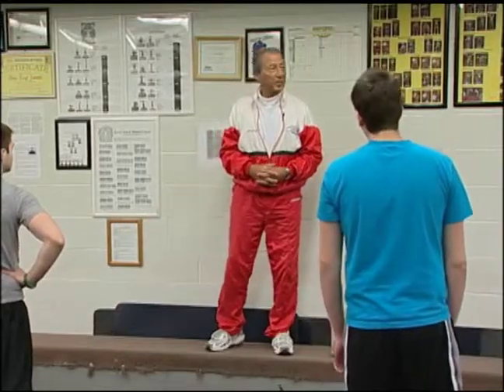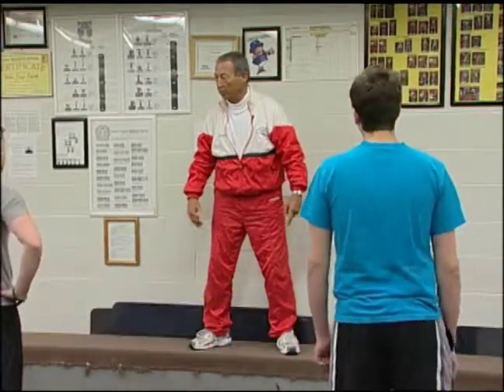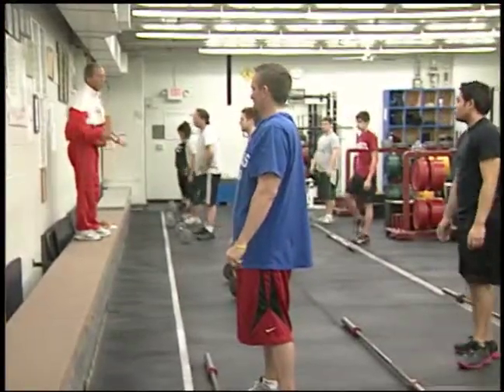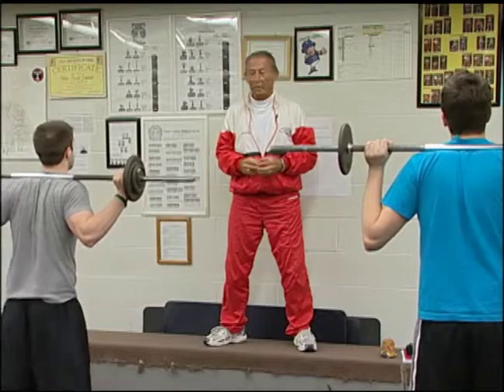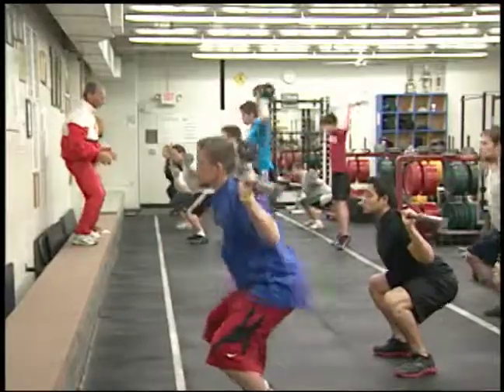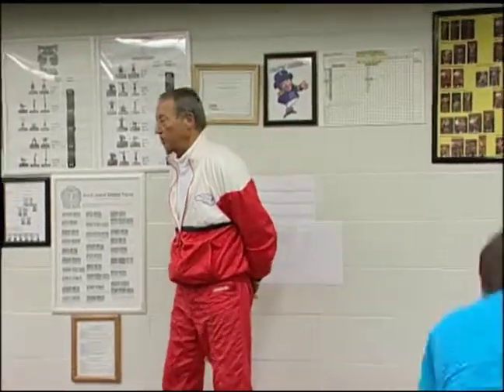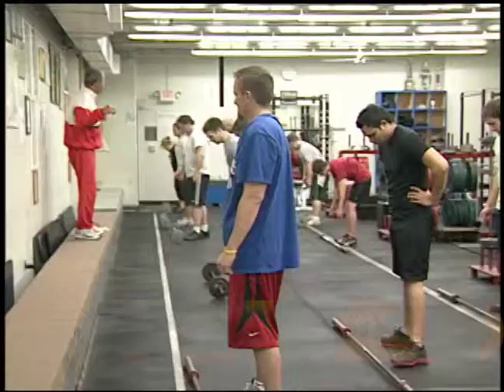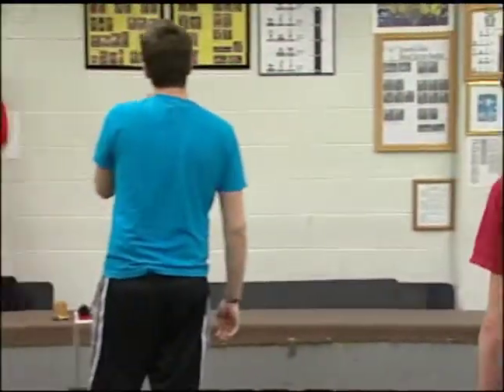Istvan Javorek Weight Training Class - Day 1 - #3 Organizing and practicing Barbell Exercises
Istvan Javorek Teaches Barbell and Dumbbell Complex # 1

Wednesday March 30:

#3 "Organizing and practicing barbell exercises in JCCC Javorek's weight training Class Part 2 and Teaching Javorek's Barbell complex #1"

Barbell Behind The Head Up On Toes Quarter Squat Overhead Push Press;
Barbell Behind The Head Up On Toes Overhead Squat Push Press;
Barbell Behind the Head Good Morning;
Barbell Flat Footed Bent Over Row
Javorek's Barbell Complex # 1